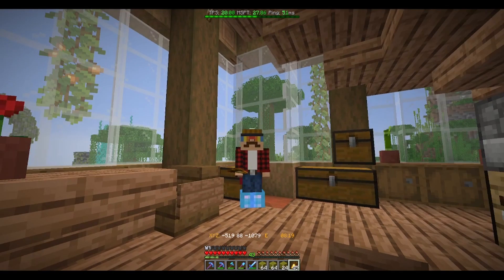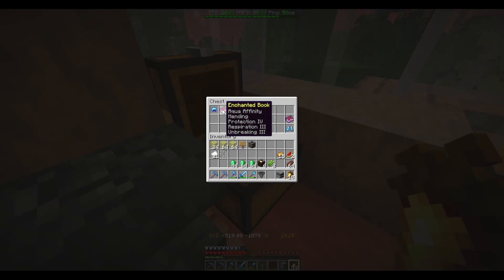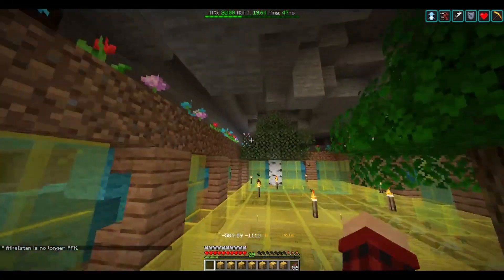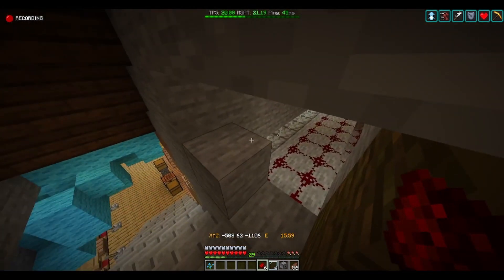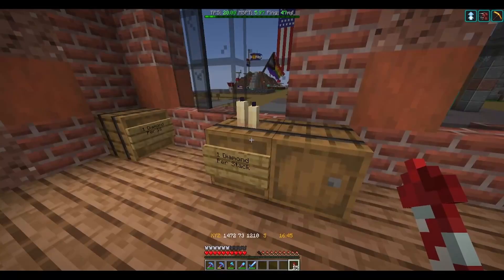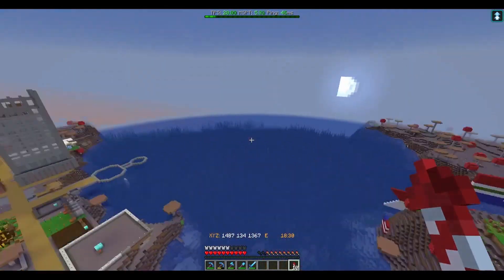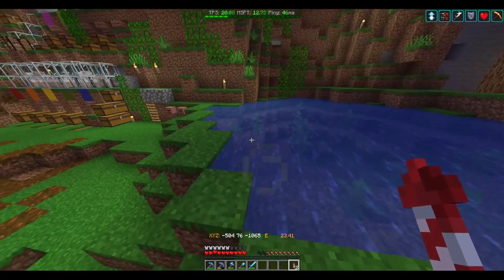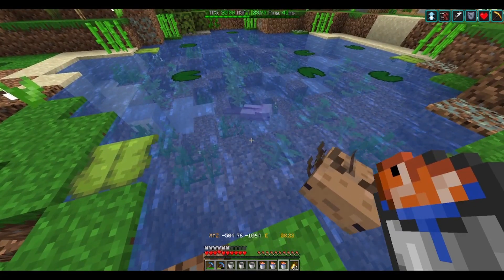HONEY MONEY | Minecraft 1.18 | Survival Verse SMP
We build a bee/honey farm get OP diamond armor and build a frickin pond! Oh yeah we also opened the end! So we have our elytra now! Come and watch!